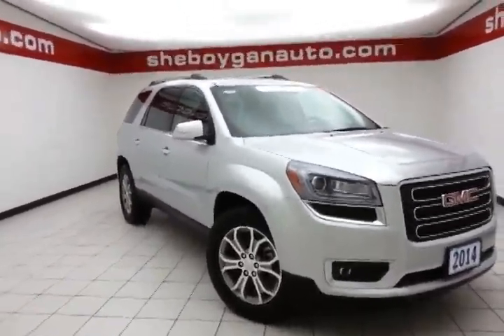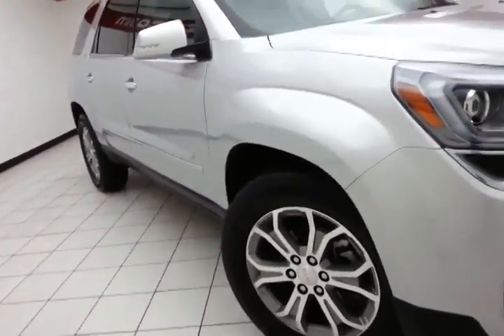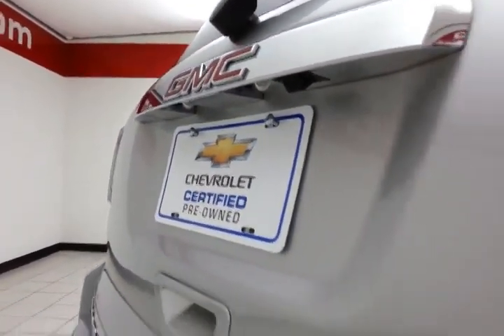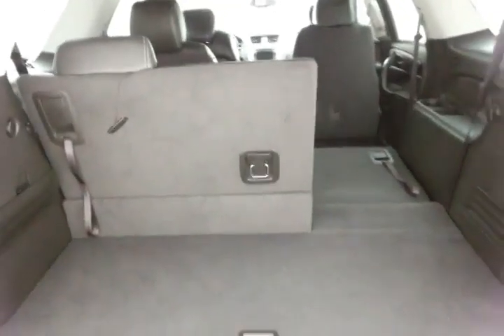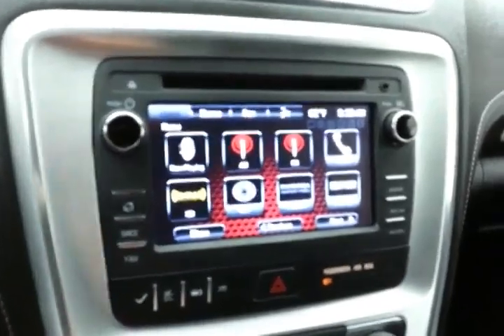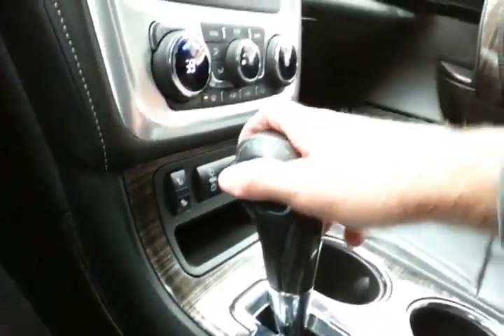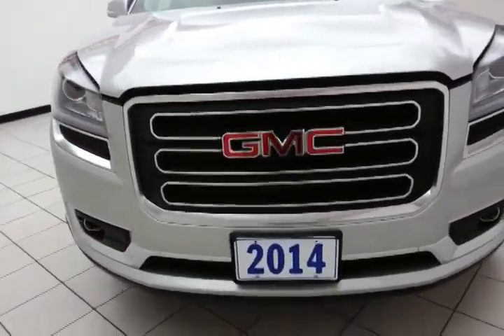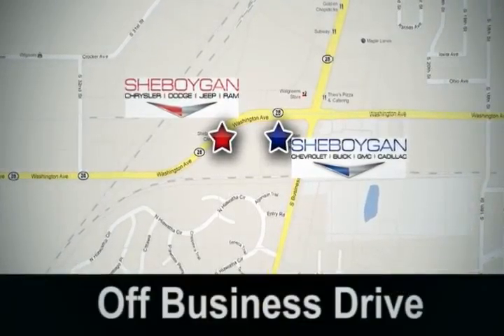2014 GMC Acadia Madison WI Milwaukee, WI Z1025XX - SOLD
Year: 2014
Make: GMC
Model: Acadia
Trim: SLT-1
Engine: 3.6L V6
Transmission: Automatic 6-Speed
Color: Quicksilver Metallic
Interior: Ebony w/Leather-Appointed Seat Trim
Mileage: 16697
Stock #: Z1025XX
VIN: 1GKKVRKD6EJ307192
New Arrival! THIS ACADIA IS CERTIFIED! OIL CHANGED AND MULTI-POINT INSPECTED! BLUETOOTH HEATED FRONT SEATS LEATHER SEATS 3RD ROW SEATING REMOTE ENGINE START 6 CYLINDER ENGINE ALL WHEEL DRIVE POWER LIFT GATE REAR AIR CONDITIONING AND REAR SPOILER. POPULAR COLOR COMBO! This 2014 GMC Acadia SLT has a sharp Quicksilver Metallic exterior and a super clean Ebony W/Leather-Appointed Seat Trim interior! Our vehicles are value priced and move quickly. Be sure to call us to confirm availability and to schedule a hassle free test drive! We are located at: 3400 South Business Drive Sheboygan WI 53081.

Address:
3400 S. Business Drive